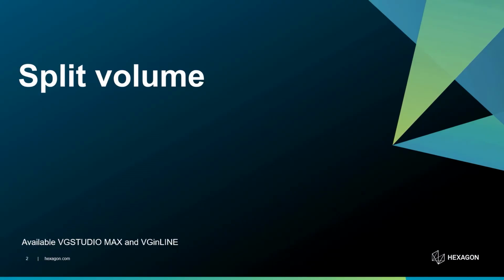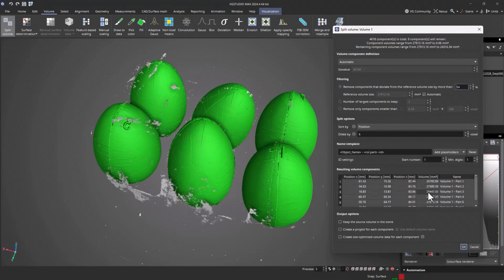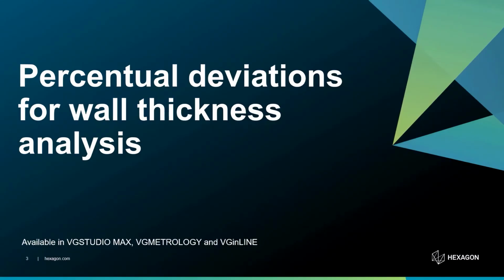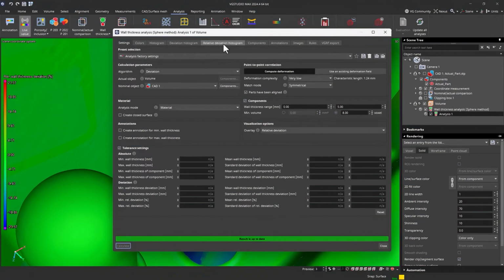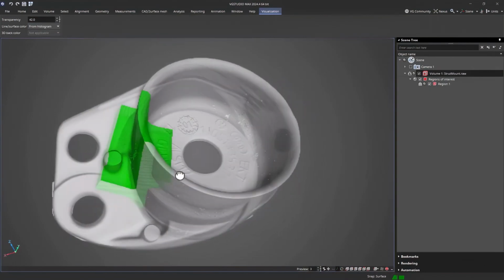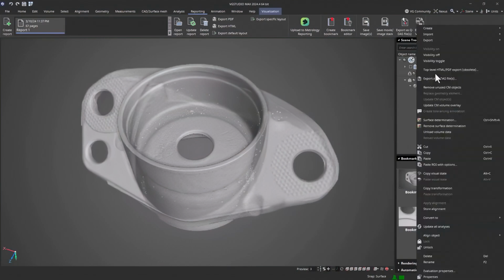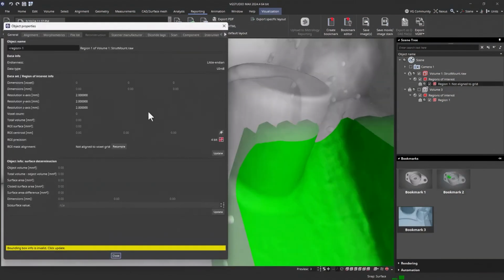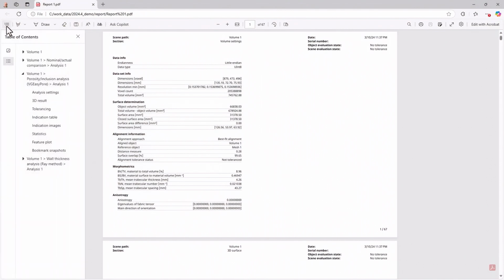What's New in VGSTUDIO MAX 2024.4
With version 2024.4, streamline your scanning, enhance your analysis scope, and empower your decision-making!

Feature highlights:

00:20: Split volume function

01:18: Percentual deviations for wall thickness analysis

02:10: New 3D ROI creation options

02:44: Explicit resampling of ROIs

03:45: Table of contents for PDF reports